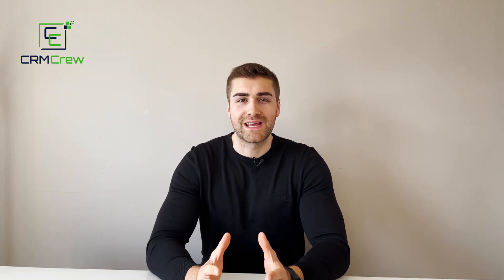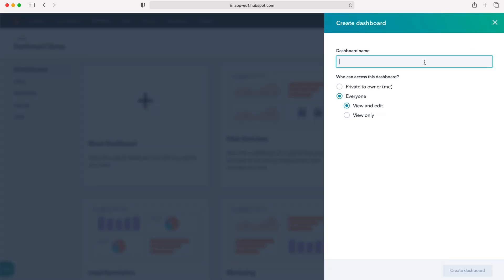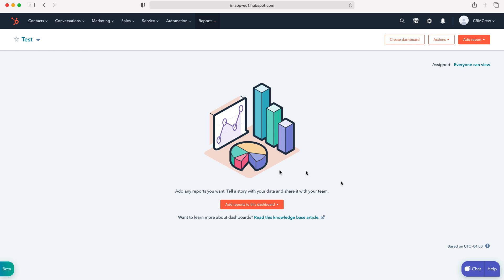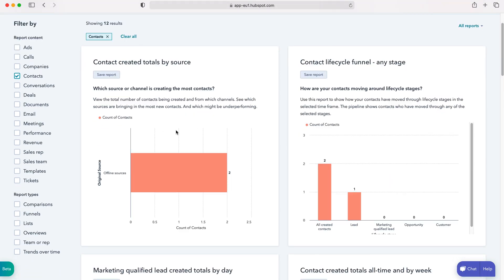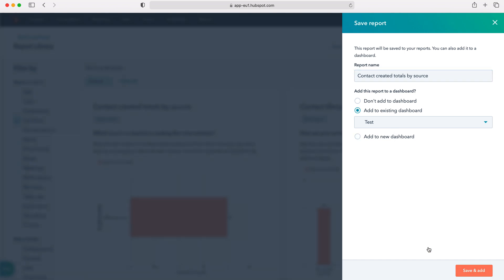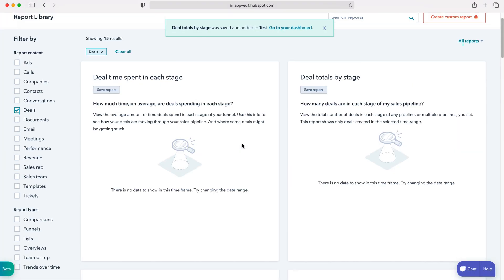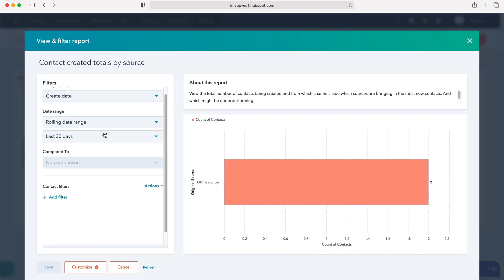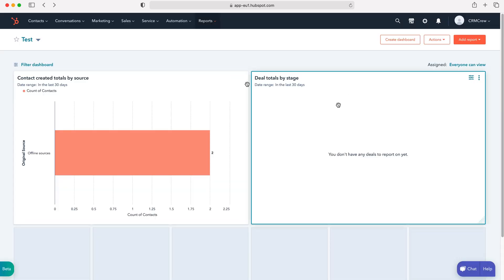How To Create A Dashboard In HubSpot CRM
In this quick tutorial I explain how to create a dashboard in HubSpot CRM.